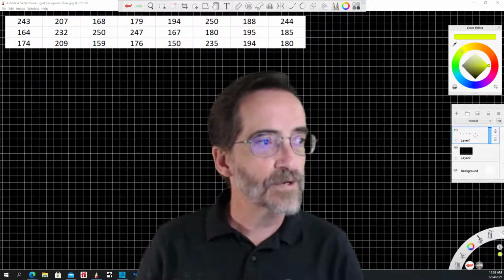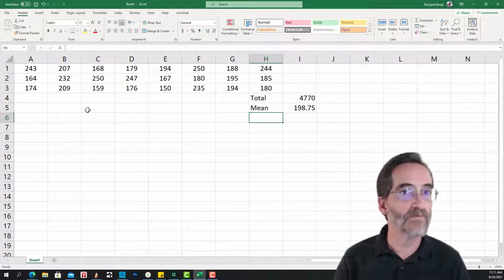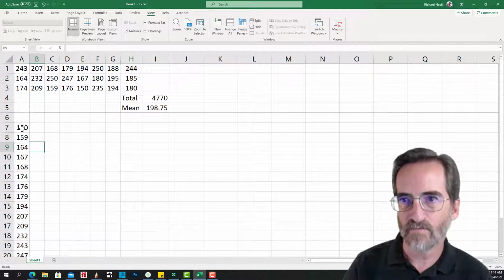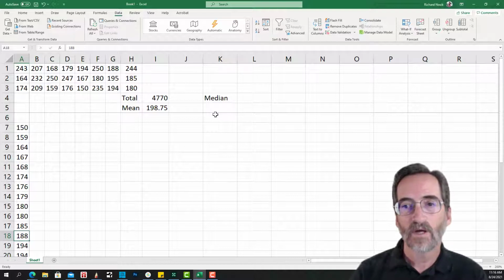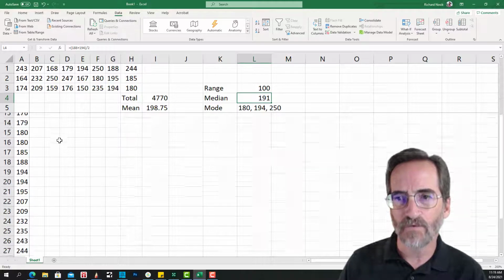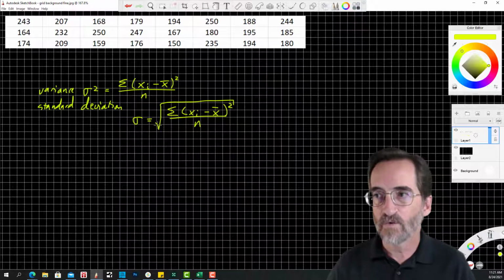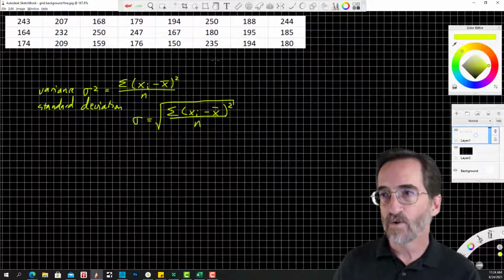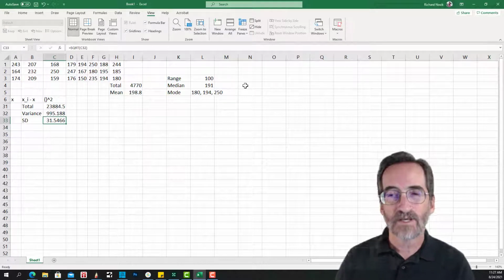Advanced Algebra With Finance Portfolio 2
In this video we learn to find mean, median, mode, range, variance, and standard deviation of a set of numbers.